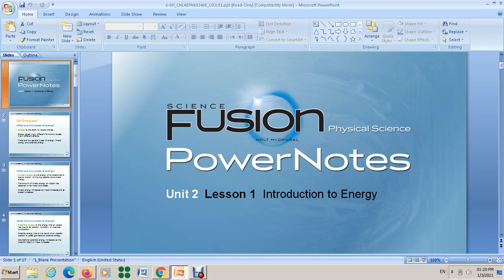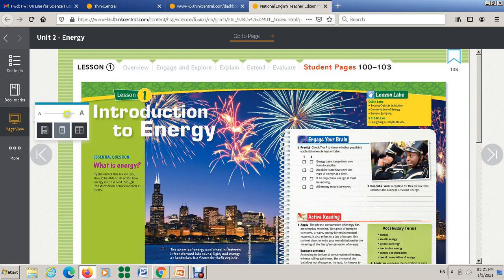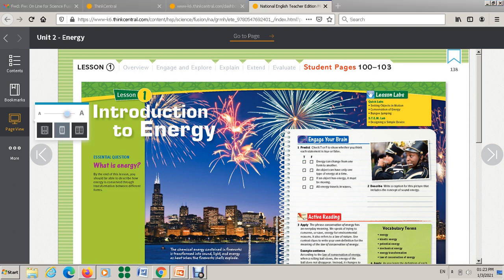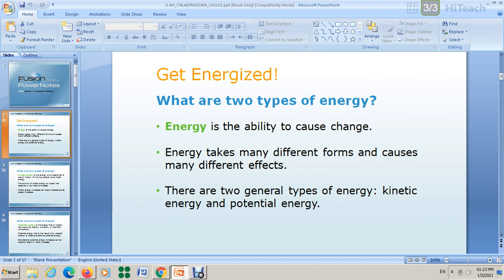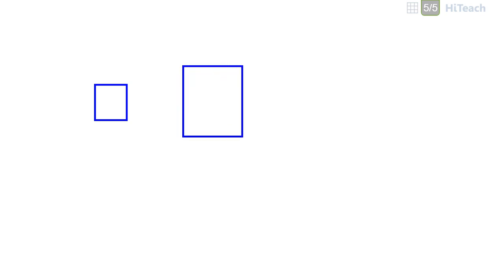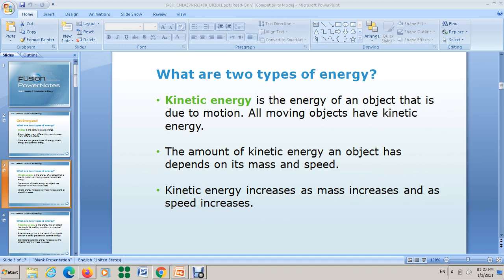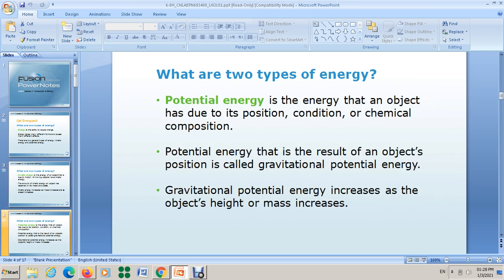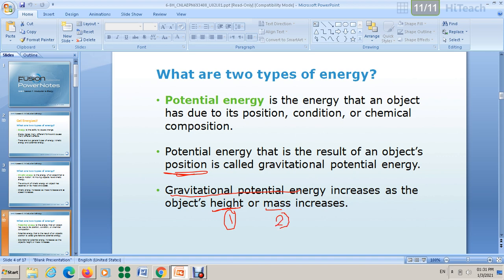Int, Science , Grade 7, # 1, Introduction to energy p 102 -103 Maysa Hamed